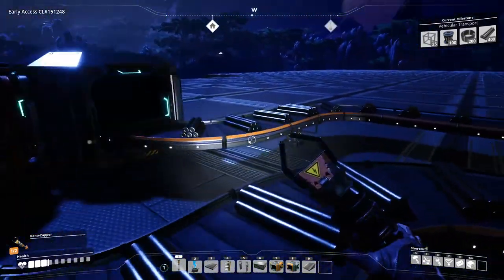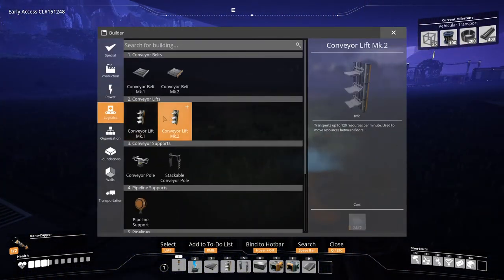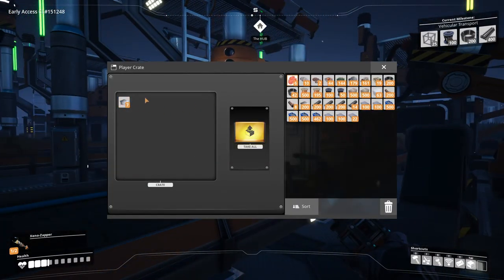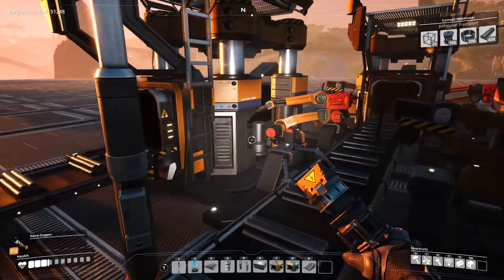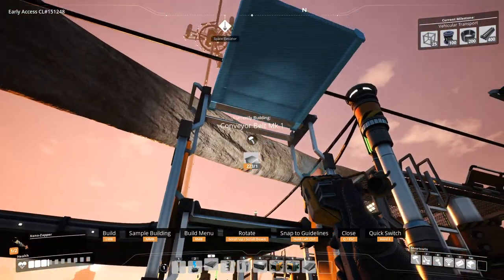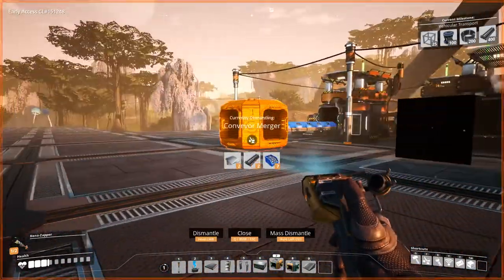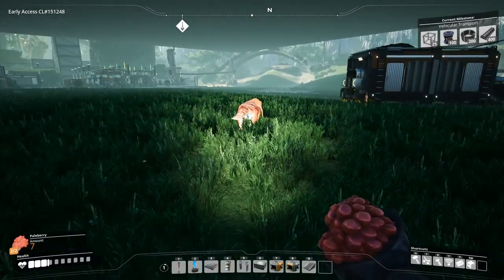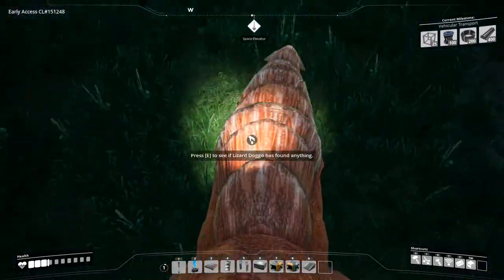Automating Modular Frames (2/4) - Let's Play Satisfactory Update 4 Part 12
In part 12 of this let's play of Satisfactory Update 4, I continue the lengthy process of automating Modular Frames. I finish the area that converts the Iron Rods into Screws; now to produce the Reinforced Iron Plates that will be used in the Modular Frames.